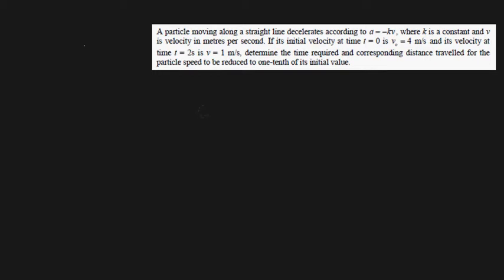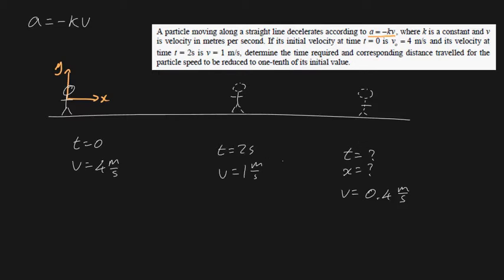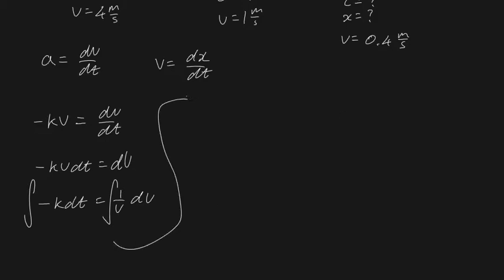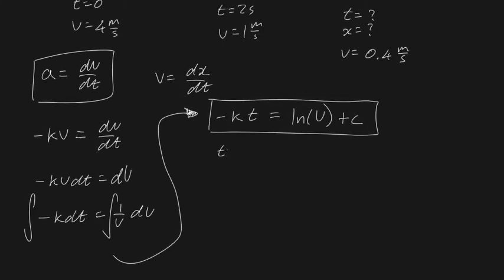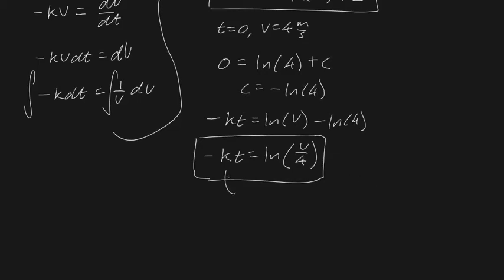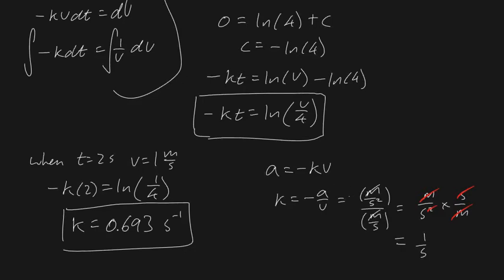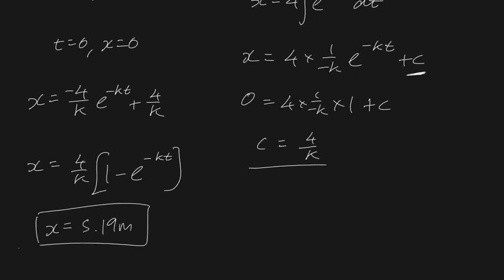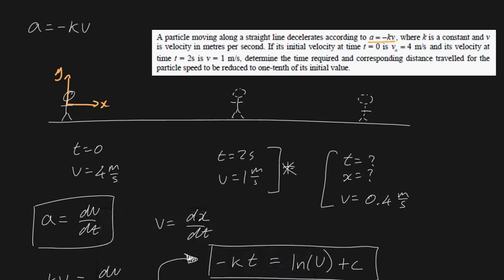rectilinear motion example particle decelerating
Here we've been given an equation describing the acceleration of a particle. Using only two formulas we can solve this problem: a = dv/dt and v = dx/dt. The problem is solved by pushing through the mathematics and plugging in boundary conditions to solve for constants. The problem can be solved in other ways too! Notice you can use the chain rule: a = dv/dx * dx/dt = dv/dx * v. This is actually an easier way to find your position moved. Basically it doesn't matter how you solve the problem as long as you keep track of how you're applying the formulas at each step. Good luck!

As a final challenge to anyone interested: What is the final position of the particle?
Ans = 5.772m